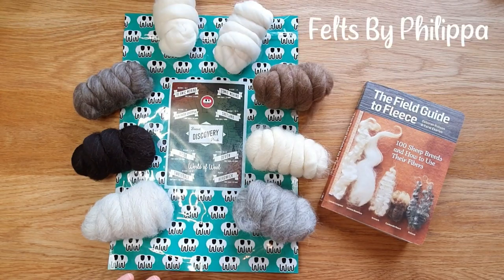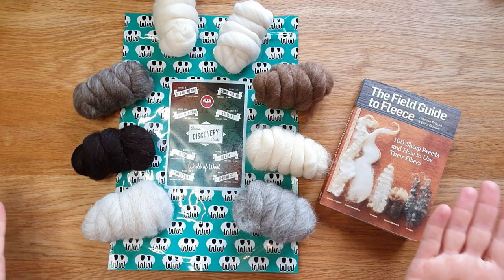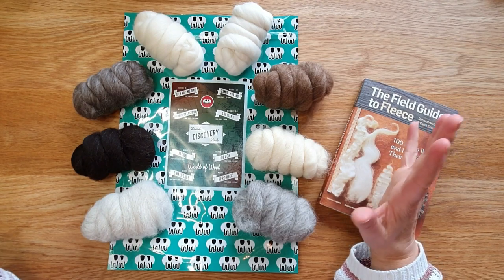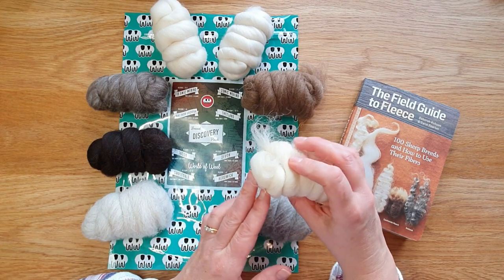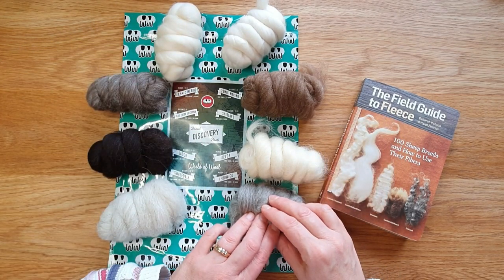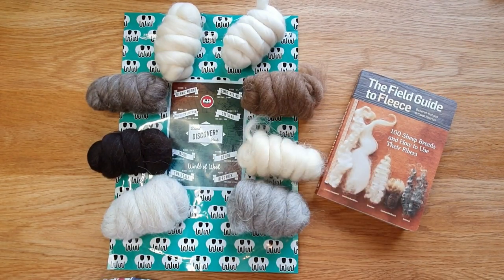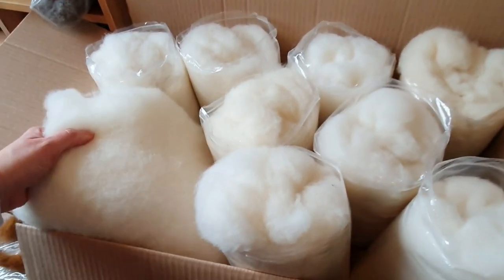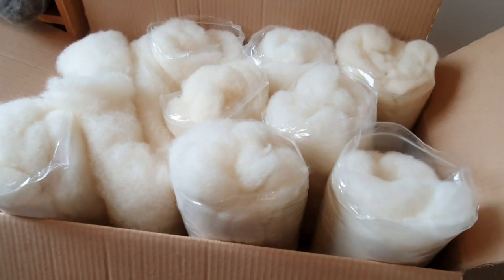What Type Of Sheep Produce What Type Of Wool | Needle Felting Essentials | Needle Felting Tutorials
In the is video I look at several different sheep breeds and their wool, I also talk through microns and organic matter, getting technical with your felting.

The Field Guide To Fleece Book